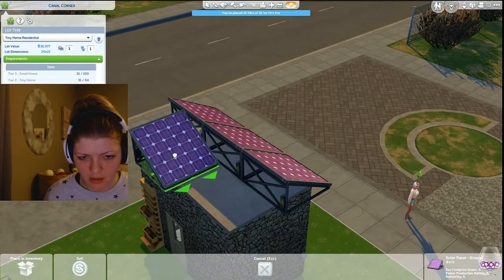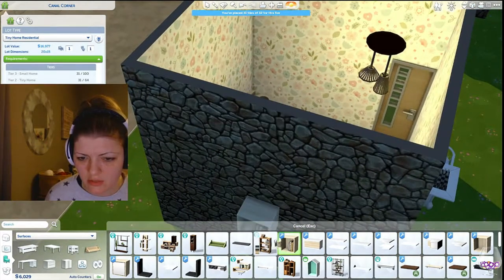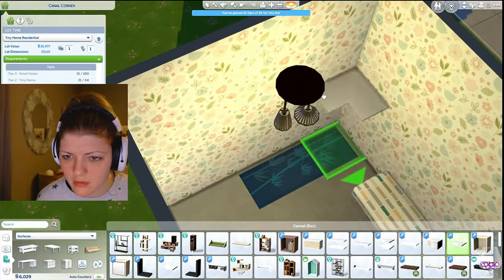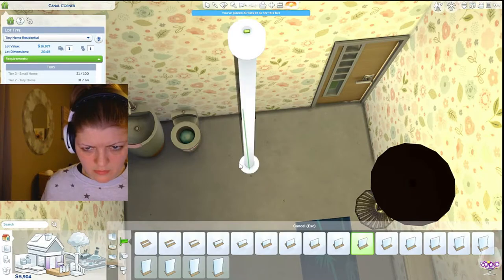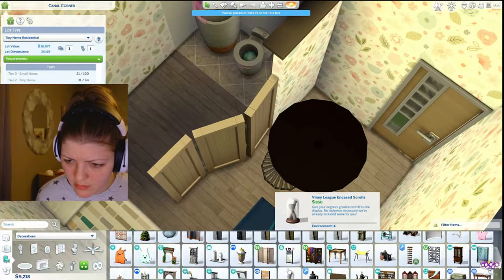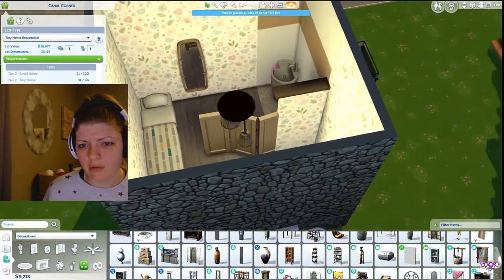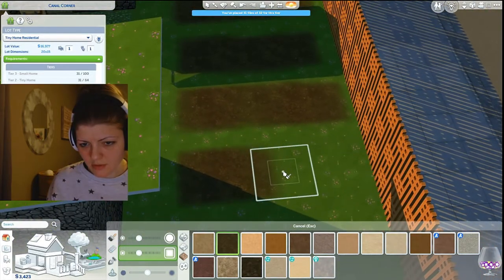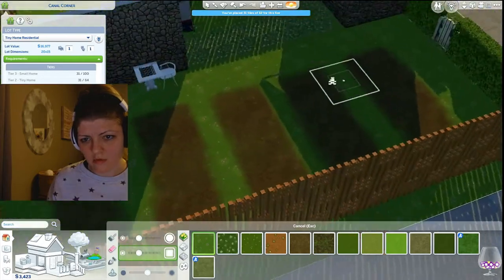Building a mini house! part 3 //Perfectly Well Rounded Scenario Stream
This is the last part of the build...Happy Thanksgiving Everyone!